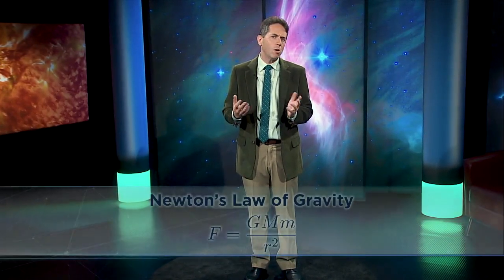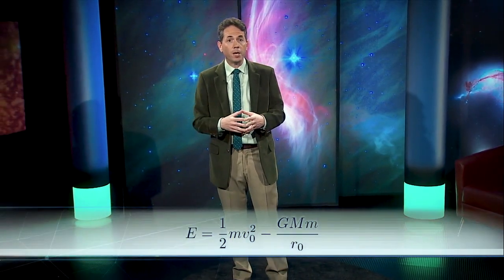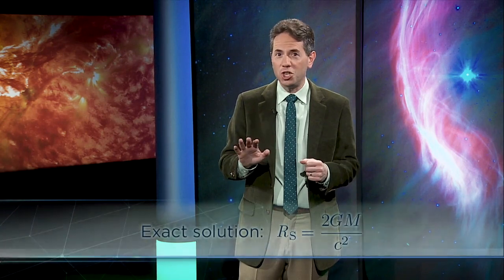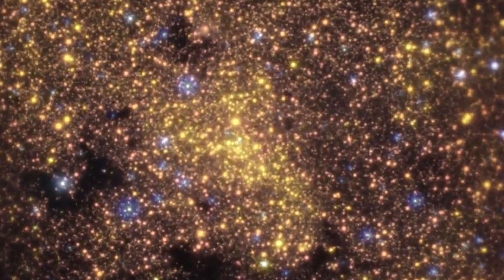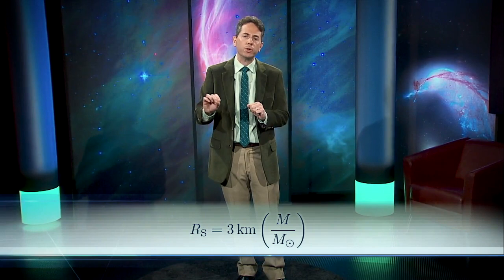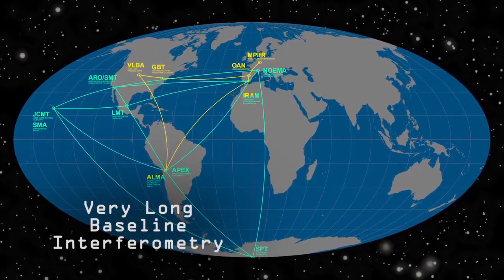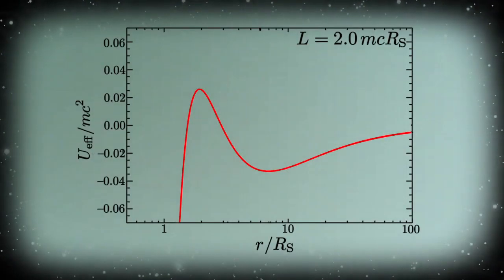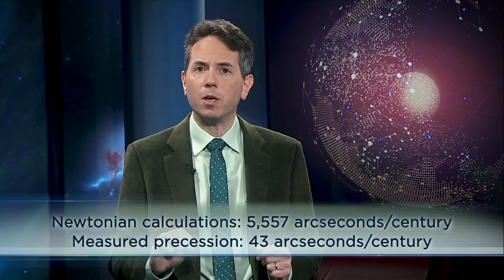Introduction to Astrophysics | Lecture 07 "Black Holes" - Dark Matter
Use your analytical skill and knowledge of gravity to probe the strange properties of black holes. Learn to calculate the Schwarzschild radius (also known as the event horizon), which is the boundary beyond which no light can escape. Determine the size of the giant black hole at the center of our galaxy and learn about an effort to image its event horizon with a network of radio telescopes.